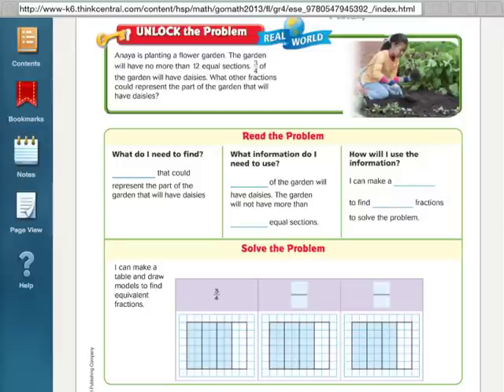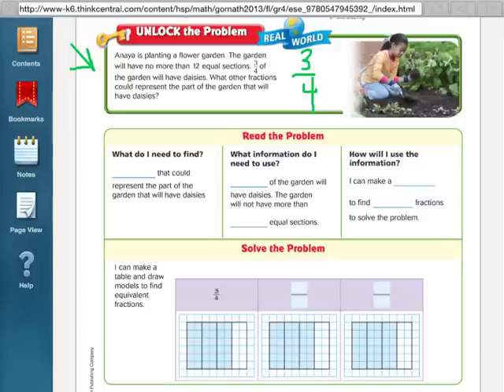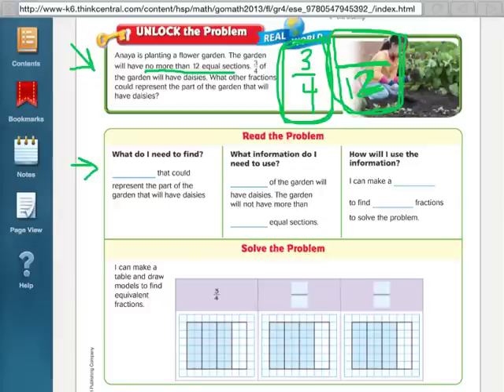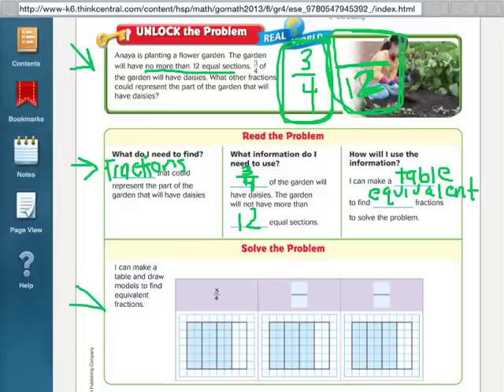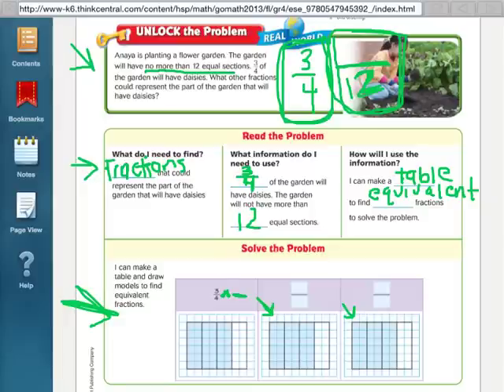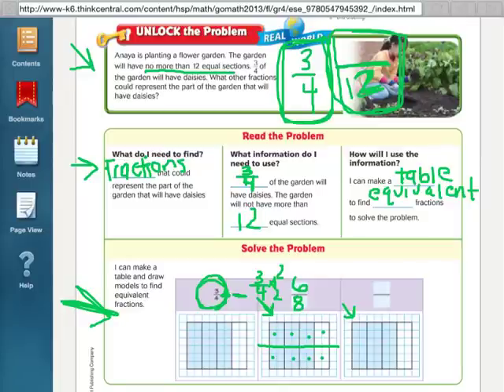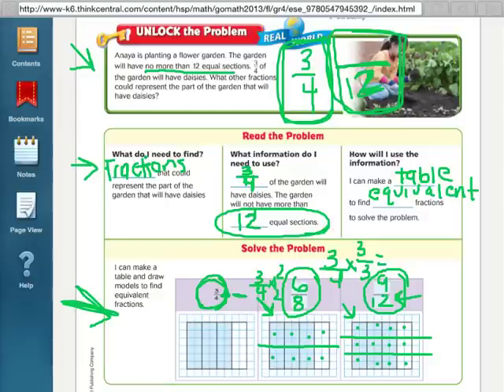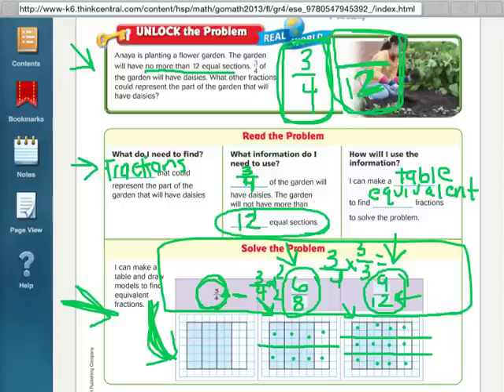Go Math 6.5 Find Equivalent Fraction